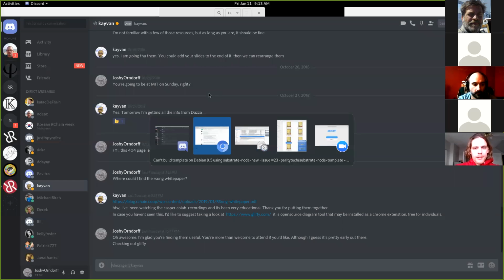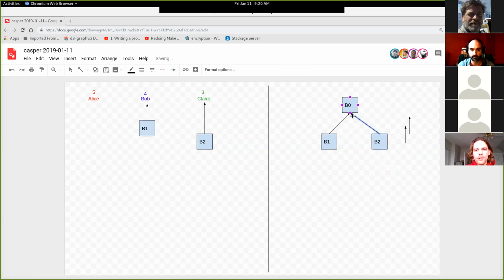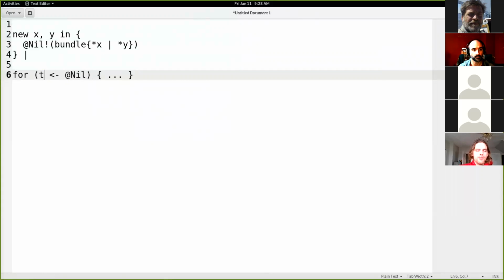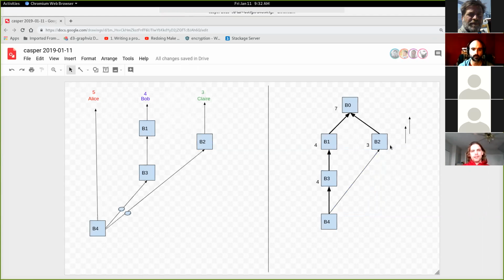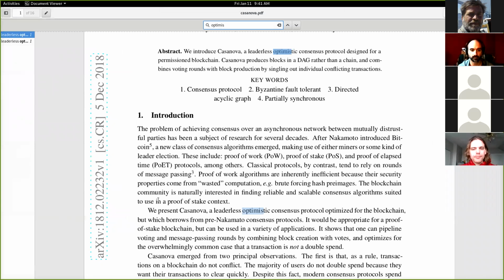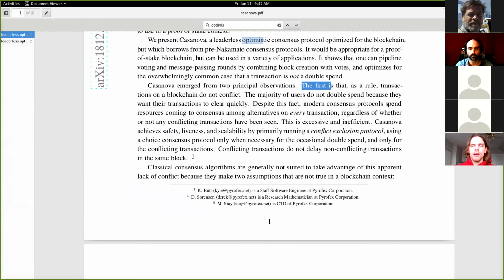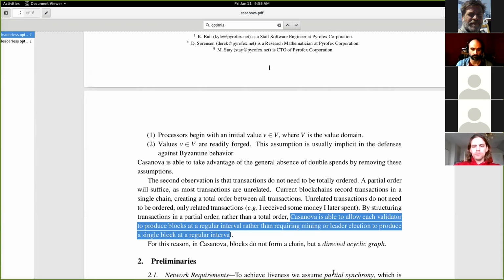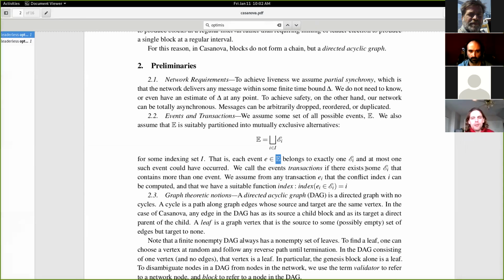2019-01-11 Casper Collaborative Learning